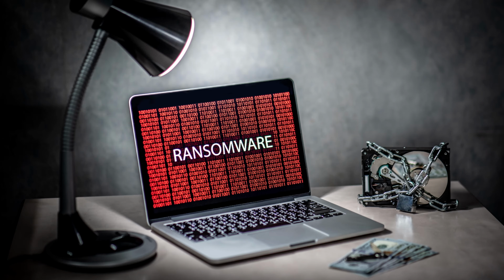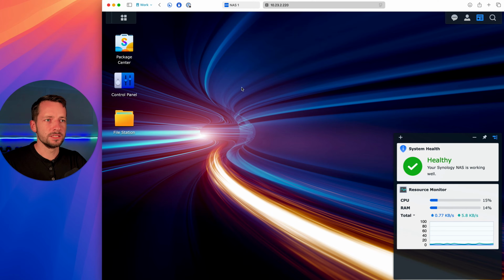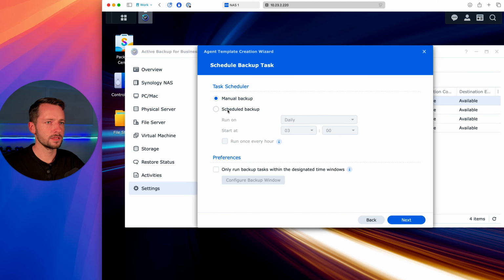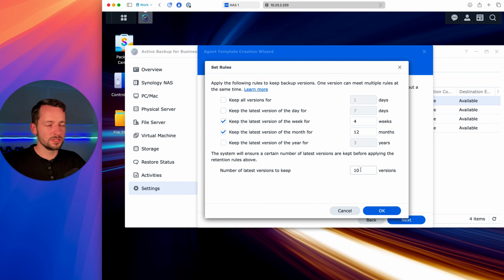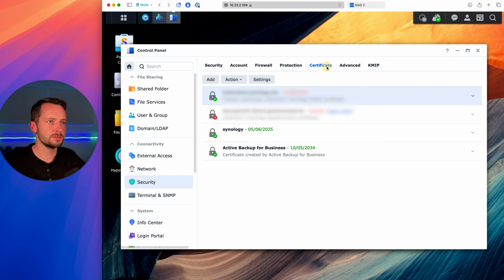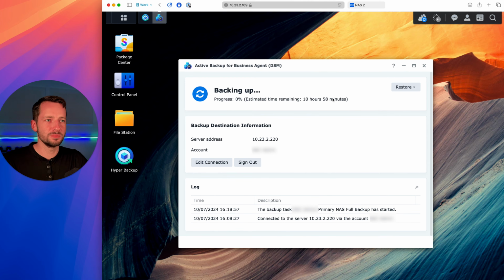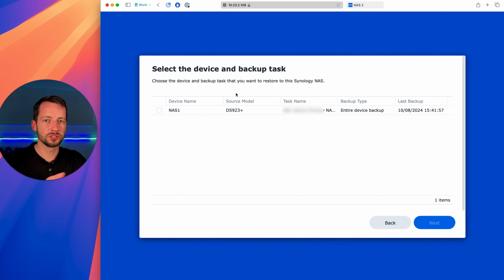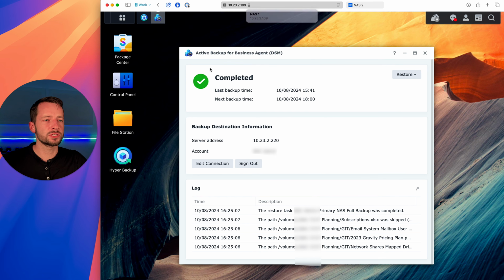How to backup Synology NAS to another Synology NAS | Active Backup for Business (ABB)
There's a NEW way to backup your ENTIRE NAS to another NAS with incremental backups and de-duplication!

✅ I optimize IT for busy business owners so they can focus on their bottom line ⛳️
If you need a secure, file storage system,

🛒 SHOP
⭐️ Featured in this video: DS923+
Starter: DS224+
Expandable: DS723+
Even more bays: DS1522+

Hard drives used:
⭐️ Seagate Exos 8TB
Seagate IronWolf Pro 8TB

🎬 CHAPTERS
0:00 Overview
2:31 Install Active Backup for Business
4:53 Setup ABB on NAS 2
10:59 Setup ABB on NAS 1
12:55 Start ABB Task on NAS 2
15:48 Backup Review
16:52 Restore Entire NAS
19:12 Restore Individual Files/Folders